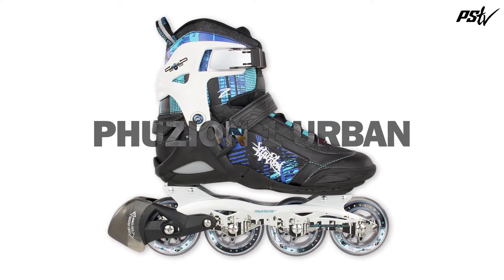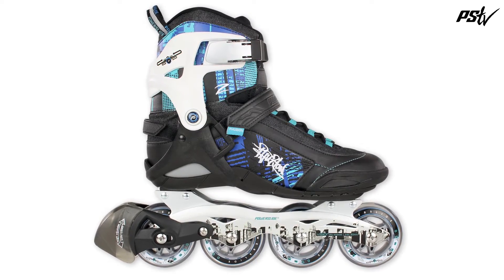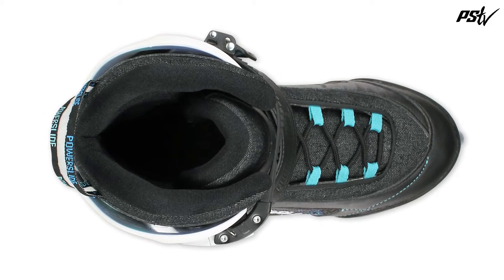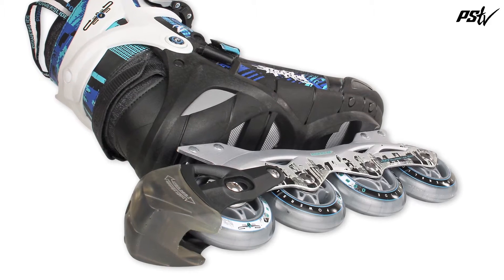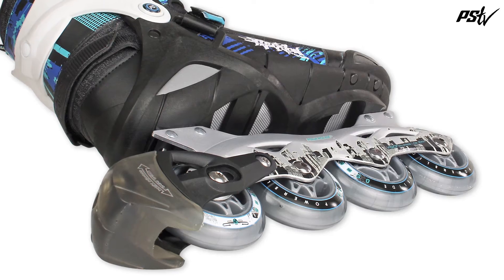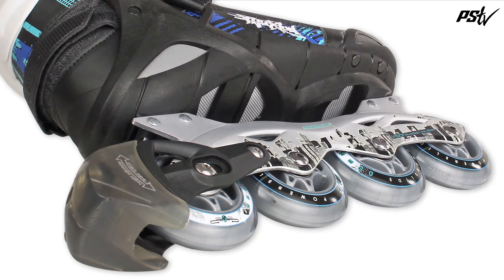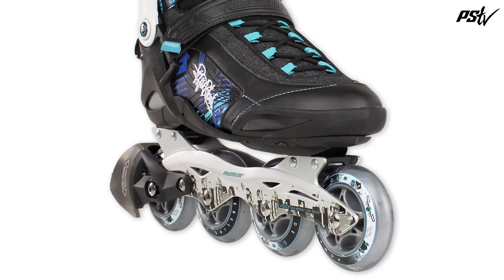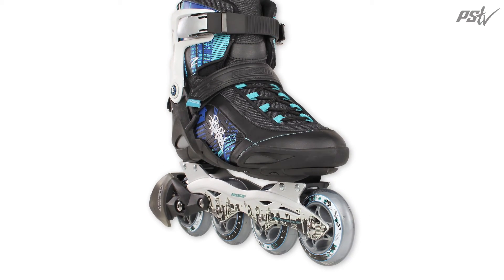Powerslide Phuzion 1 Urban fitness inline skates 2012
Weight: 1380g (Size EUR 41)

Alpha Shell
- Lightweight
- Special composite compund (25% Fiberglass)
- 195mm mounting distance with X-Slots

Alpha Cuff
- Lightweight
- Clean and stylish fast lock buckle

Padding
- Unique 3 layer padding
- 3D tongue padding

Upper & Lacing
- Mesh and PU upper
- New Powerslide plastic loops
- Front flex cut
- Carrying strap

Frame
- 2-piece construction
- Stamped aluminium side walls (6061 aircraft aluminium)
- Low center of gravity
- 80mm wheels

Wheels
- 80mm
- 6-spoke X-type core
- High Rebound Urethane

Bearing
- ABEC 5 bearing
- Lubricated with light grease
- 8 steel balls

Brake
- High adjustable brake system (HABS)
- Bigger contact area
- Best materials